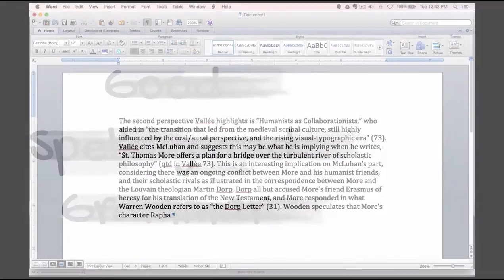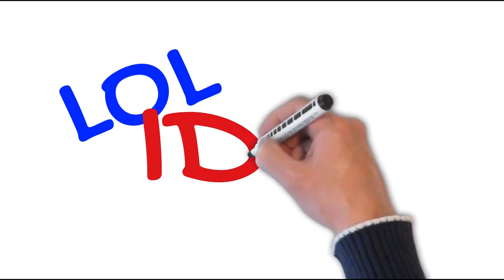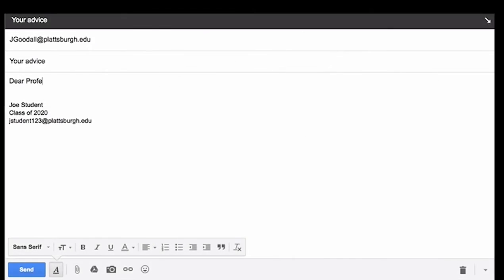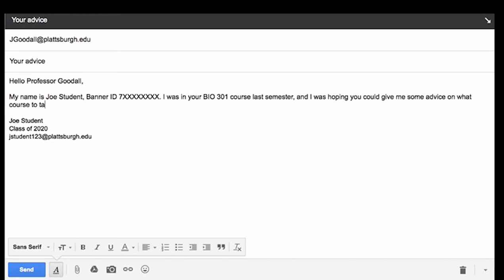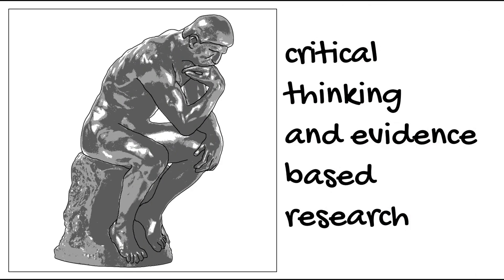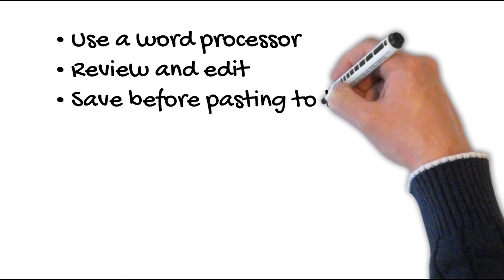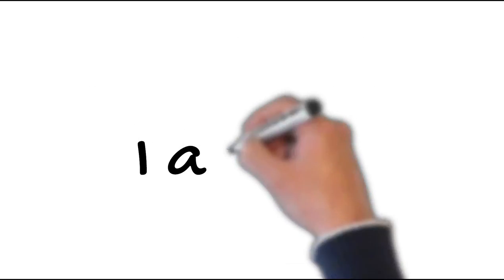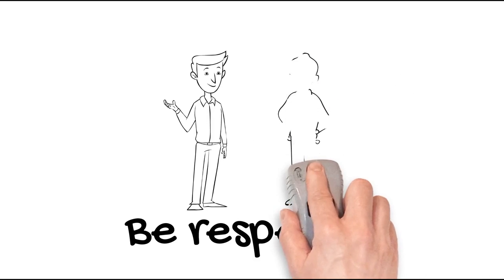Netiquette at Plattsburgh